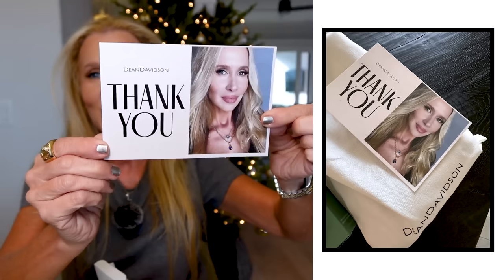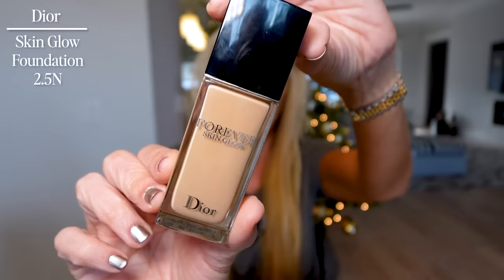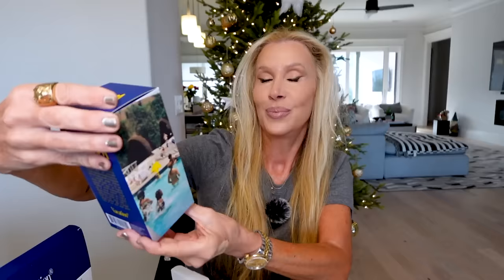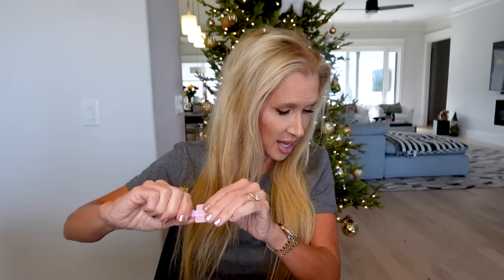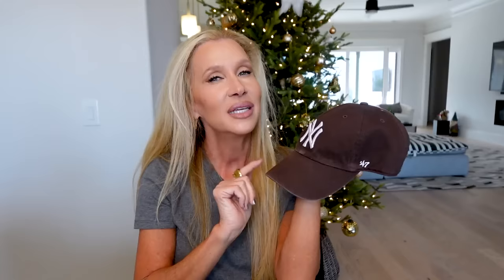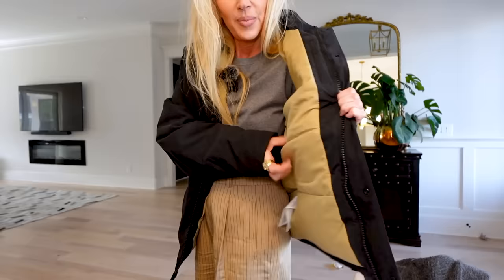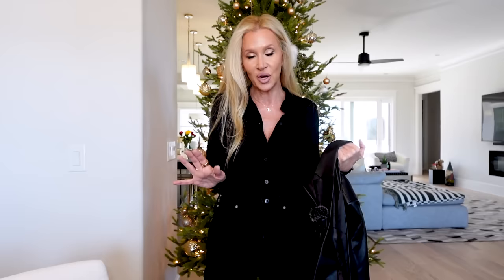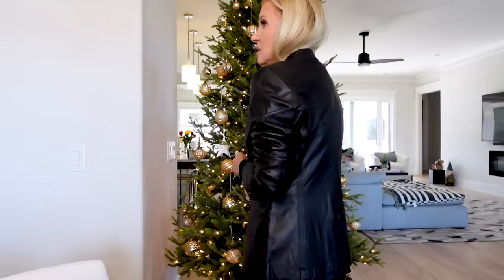SUPER LONG Friday Haul | Everlane Sweaters | La Mer | VACATION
💖 ITEMS LISTED IN ORDER 💖
L’Oréal Shining Peach Lipstick (Get this before it's gone!!)

Giant Curling Iron (this one is 1 1/2"--I would rather see you use this than a 2" that is metal 😬)
Laura Geller Illuminating Foundation Powder
Onisuka Tiger Sneakers

OPI Lincoln Park After Dark